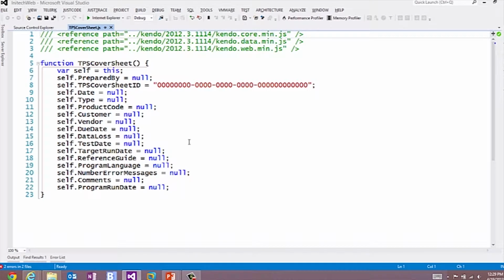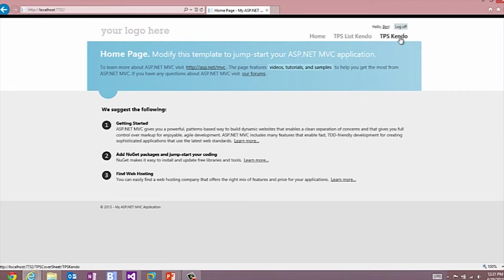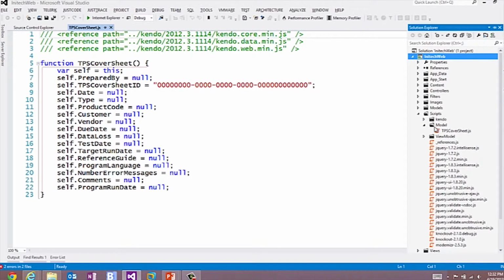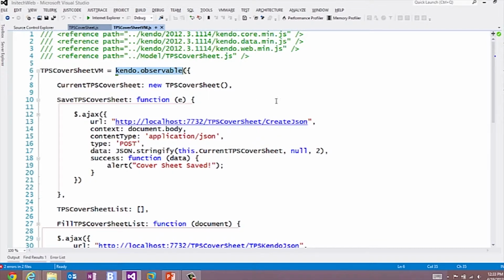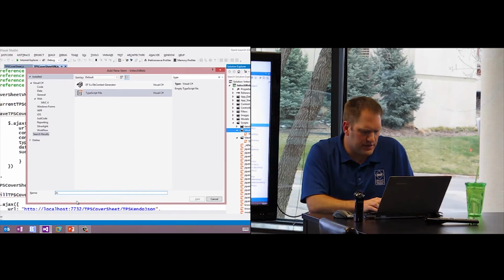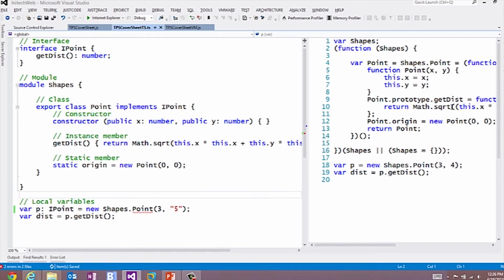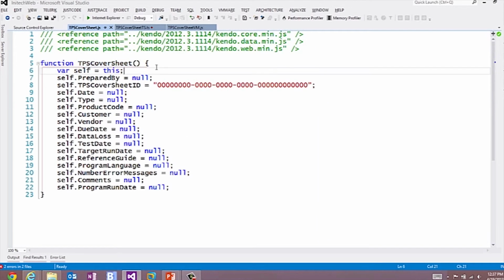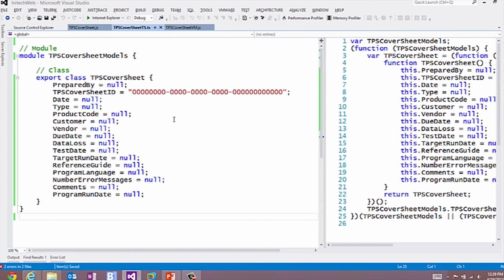TypeScript Pt 3: TypeScript Basics (Demo Continued)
C Sharp MVP, Ben Hoelting of Aspenware continues his demo using TypeScript to convert code into Javascript.